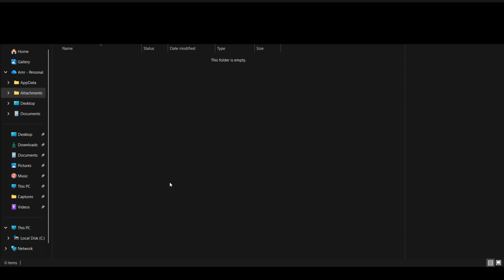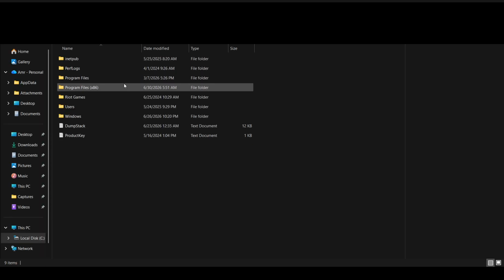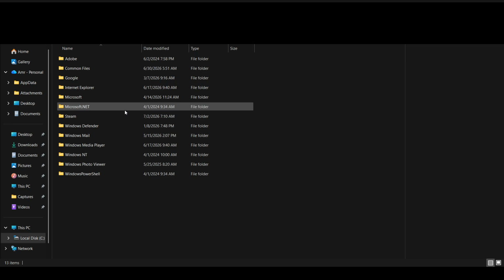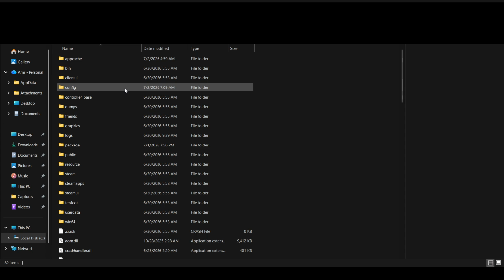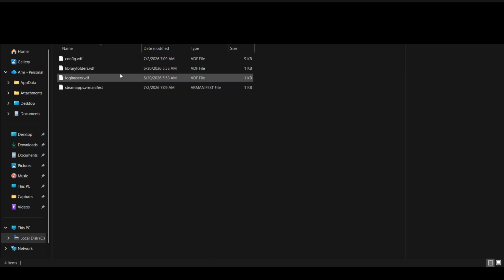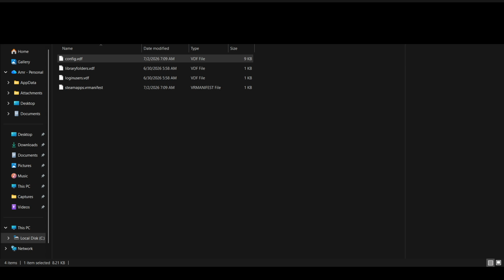How To Fix Steam Won't Login With The Correct Password (Full Guide 2026)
Is Steam not logging in even though you're entering the correct password? In this full 2026 guide, we show you how to troubleshoot Steam login problems and regain access to your account safely.

In this tutorial, you'll learn how to verify your login credentials, reset your Steam password if necessary, clear cached login data, and update the Steam client. We also explain how Steam Guard verification works, how to complete email or mobile authentication, and what to do if Steam continues rejecting your correct password.

You'll also learn how to check for server issues, verify your internet connection, synchronize your computer's date and time, and troubleshoot software conflicts that may interfere with Steam login. Additionally, we cover common issues such as incorrect password errors, Steam Guard code problems, CAPTCHA failures, account lockouts, corrupted client files, and the best troubleshooting methods to restore access to your Steam account.

Whether you're signing in on a new device or troubleshooting an unexpected login error, this guide provides the latest 2026 steps to fix Steam login issues quickly and securely.